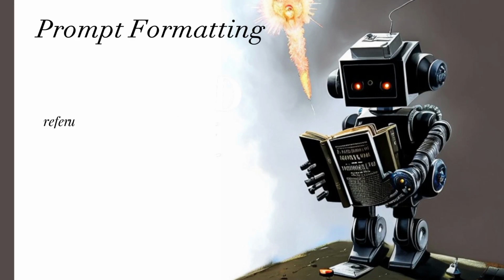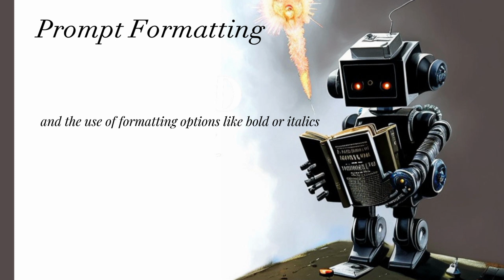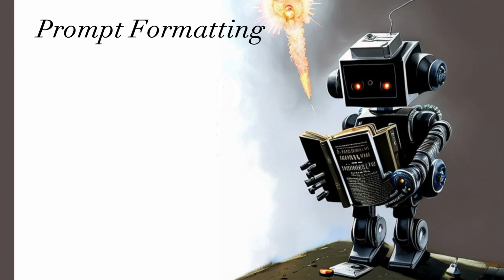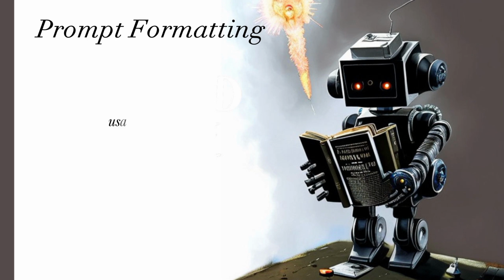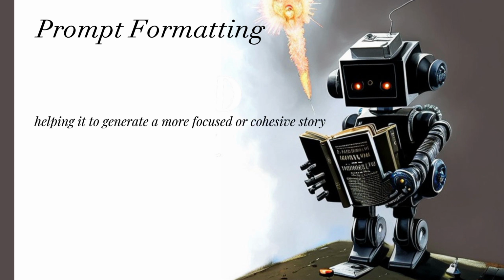Prompt Technique: Prompt Formatting - Lesson 8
In this video, we'll be discussing prompt formatting, an essential technique used in AI to structure and optimize prompts for language models. We'll dive into the concept of prompt formatting, its importance, and how to implement it effectively to achieve better results in natural language processing tasks.

We'll start by discussing the basics of prompt formatting, including the different types of prompts, prompt structure, and the importance of using specific formatting techniques to improve the performance of language models. We'll then explore various prompt formatting techniques, including adding keywords, using context-specific prompts, and leveraging pre-trained models for prompt optimization.

You'll learn how to format prompts for different types of language models and applications, including text completion, language translation, and sentiment analysis. We'll also discuss the importance of evaluating the effectiveness of prompt formatting techniques and how to measure the performance of your AI models.

Whether you're a beginner or an experienced AI practitioner, this video is a must-watch for anyone interested in optimizing their prompts for better performance in natural language processing tasks. Join us as we explore the power of prompt formatting and discover how to implement it effectively in your own AI projects.